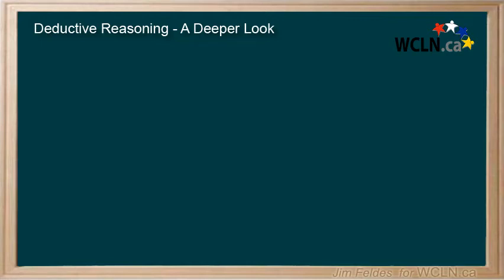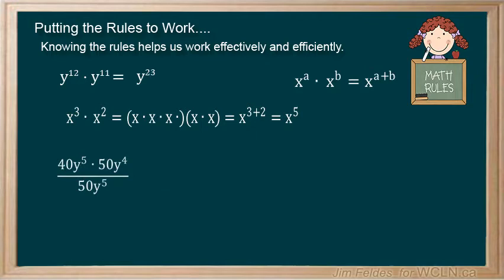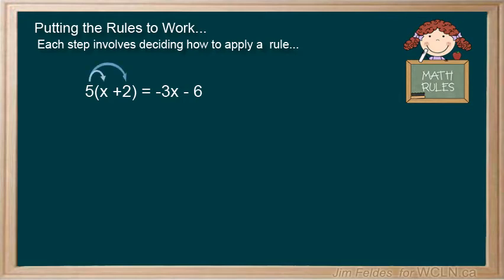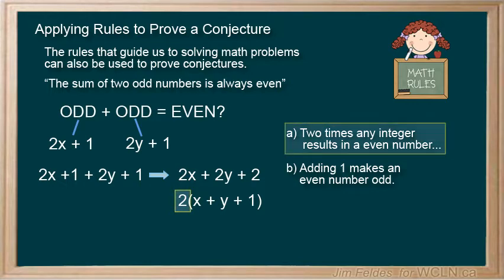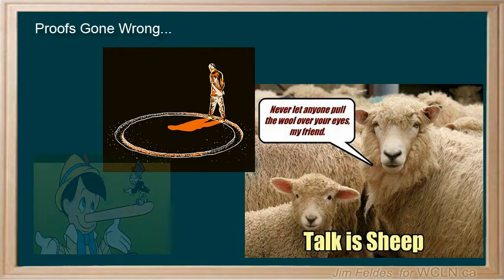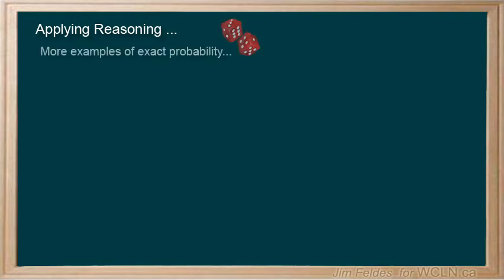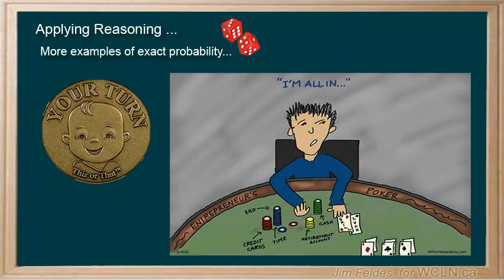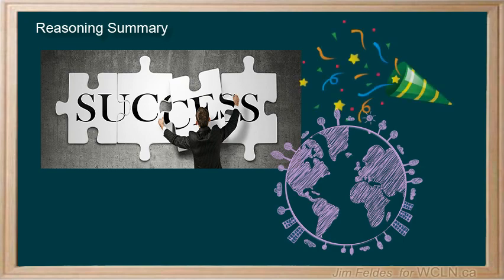WCLN - Deductive Reasoning and Probability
This final episode on Reasoning goes deeper into using Deductive Reasoning to solve problems and make decisions. This video was built as part of the learning resources provided by the Western Canadian Learning Network (a non-profit collaboration).